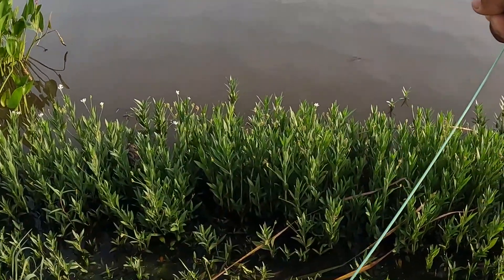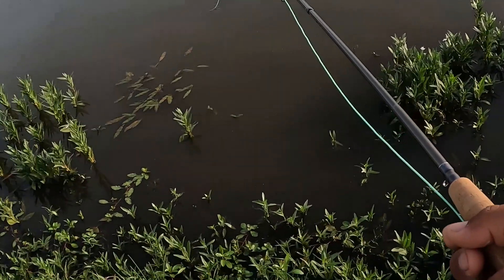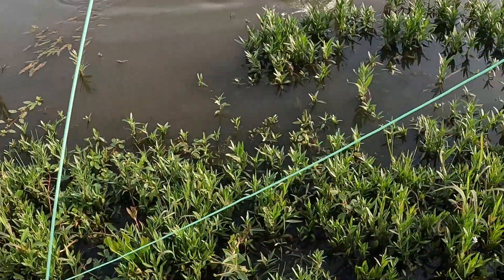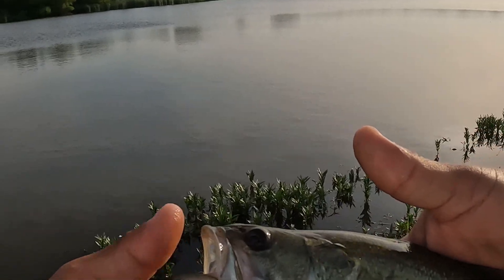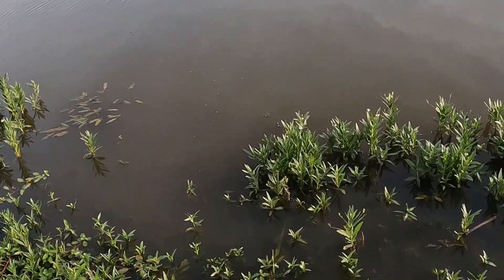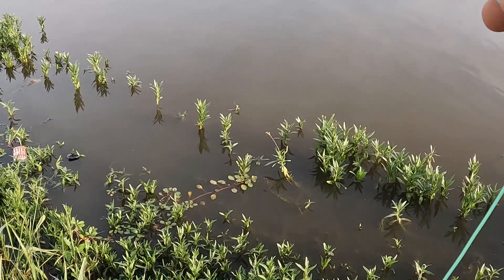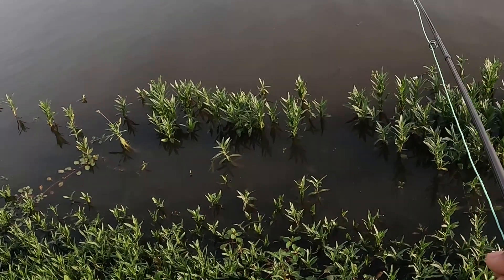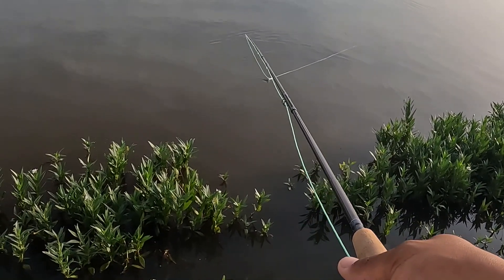Fly fishing for small fish in a big pond!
In this video you will see how absolute garbage I am at fly fishing.
I did manage to catch 3 fish, but only 2 made it in this video.
I'm beginning to learn how to edit so excuse the bad format